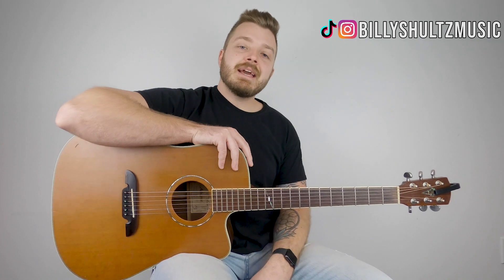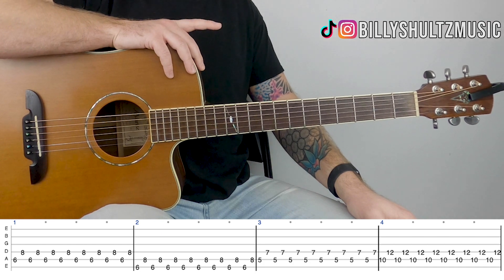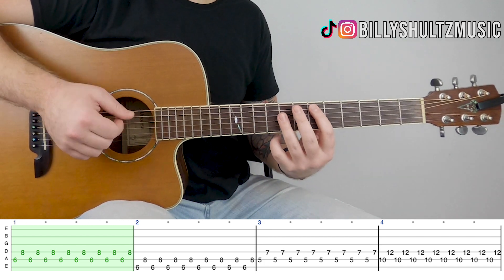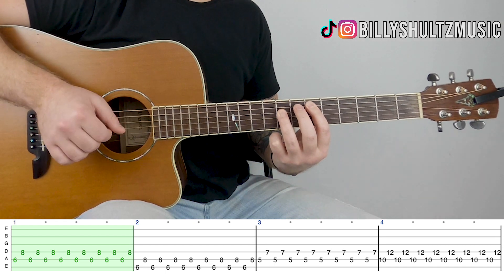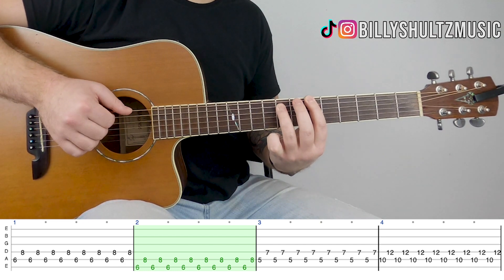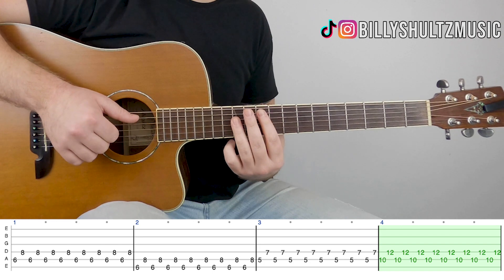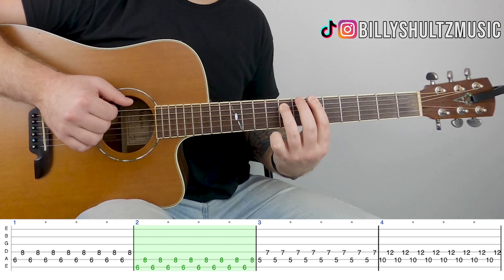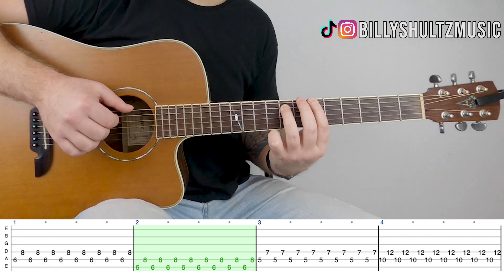The Kid LAROI - "Can't Tell Me" Guitar Tutorial | EASY Guitar Tabs + Lesson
This is a beginner guitar tutorial for how to play "Can't Tell Me" by The Kid LAROI on the acoustic guitar. This song is in standard tuning and if you need the guitar tab you can find it below as well as the free ebook titled "Master the Guitar in 7 Days". If you have any further questions just leave them in the comments section or shoot me an email and I'll get back to you as soon as possible. Happy playing!

GUITAR TAB

3. LIKE THE VIDEO(S)
4. COMMENT A SONG

I will be picking two winners every month for a guitar accessories package and a merchandise bundle until we reach 100k subscribers when I will draw the grand prize winner of a free acoustic guitar!